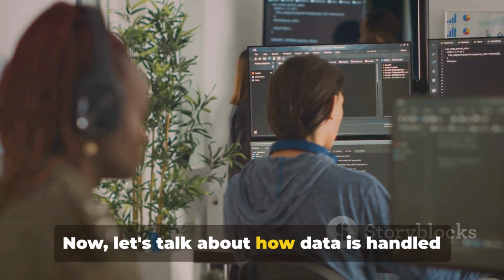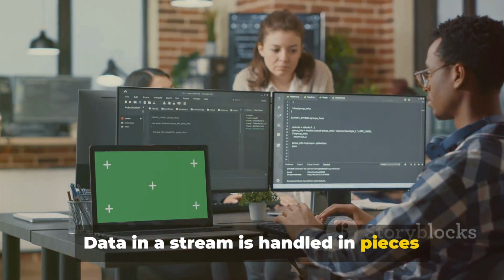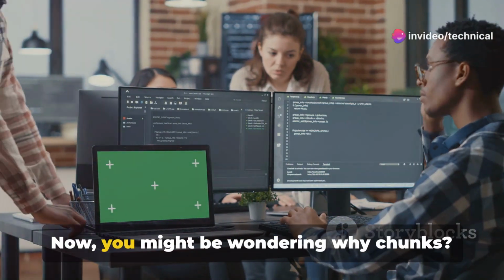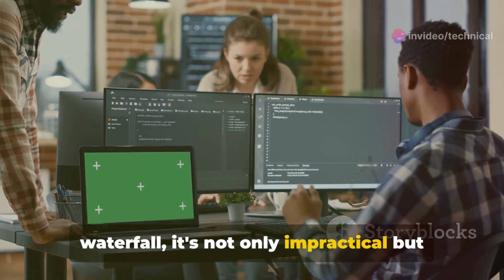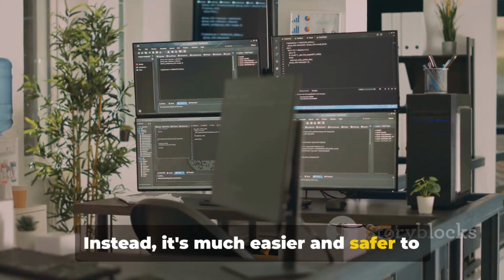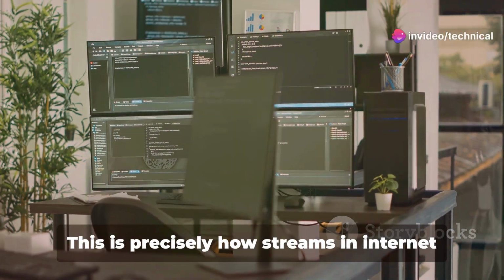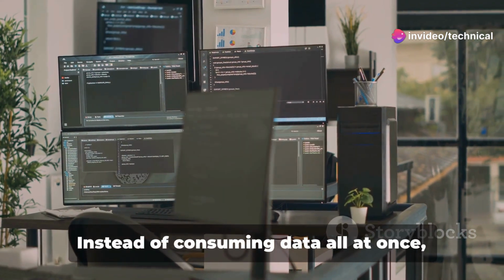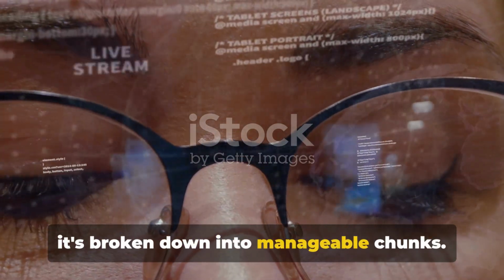Concepts of streams // Internet Programming (IT)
### Concepts of Streams in Java

Streams in Java are a powerful abstraction for handling input and output operations. They represent a continuous flow of data and provide a uniform way to read and write data, whether it's from files, network connections, or memory.

### 1. What is a Stream?

**Definition**: A stream is a sequence of data elements that can be read from or written to. In Java, streams are part of the `java.io` and `java.nio` packages.

- **Types of Streams**:
  - **Input Streams**: Used for reading data.
  - **Output Streams**: Used for writing data.

### 2. Byte Streams vs. Character Streams

- **Byte Streams**: Handle raw binary data and are used for all types of I/O, including images and audio. They are classes derived from `InputStream` and `OutputStream`.
  - **Example**: `FileInputStream`, `FileOutputStream`.

- **Character Streams**: Specifically designed for handling character data (text). They are classes derived from `Reader` and `Writer`.
  - **Example**: `FileReader`, `FileWriter`.

### 3. Stream Classes

Byte Stream Classes

- **FileInputStream**: Reads bytes from a file.
  ```java
  FileInputStream fis = new FileInputStream("example.txt");
  int data = fis.read();

- **FileOutputStream**: Writes bytes to a file.
  ```java
  FileOutputStream fos = new FileOutputStream("output.txt");
  fos.write(data);

Character Stream Classes

- **FileReader**: Reads character data from a file.
  ```java
  FileReader fr = new FileReader("example.txt");
  int charData = fr.read();

- **FileWriter**: Writes character data to a file.
  ```java
  FileWriter fw = new FileWriter("output.txt");
  fw.write(charData);

### 4. Buffered Streams

Buffered streams improve performance by reducing the number of I/O operations. They use a buffer to store data temporarily.

- **BufferedInputStream**: Wraps an existing input stream to buffer the input.
- **BufferedOutputStream**: Wraps an existing output stream to buffer the output.

```java
BufferedInputStream bis = new BufferedInputStream(new FileInputStream("example.txt"));
BufferedOutputStream bos = new BufferedOutputStream(new FileOutputStream("output.txt"));

### 5. Object Streams

Object streams are used to read and write objects from and to a stream.

- **ObjectInputStream**: Deserializes objects from a stream.
- **ObjectOutputStream**: Serializes objects to a stream.

```java
ObjectOutputStream oos = new ObjectOutputStream(new FileOutputStream("objects.dat"));
oos.writeObject(yourObject);

### 6. Stream Operations with NIO

Java NIO (New I/O) provides more advanced and efficient mechanisms for handling streams, particularly with file and network I/O.

- **Files Class**: Provides static methods for file I/O operations.
  - **Reading All Lines**:
    ```java
    ListString lines = Files.readAllLines(Paths.get("example.txt"));

  - **Writing to a File**:
    ```java
    Files.write(Paths.get("output.txt"), data.getBytes());

### 7. Stream API (Java 8 and Above)

Java 8 introduced the Stream API, which allows for functional-style operations on collections of data. It provides a way to process sequences of elements in a declarative manner.

- **Creating Streams**:
  ```java
  ListString list = Arrays.asList("A", "B", "C");
  Stream String stream = list.stream();

- **Common Operations**:
  - **Filtering**:
    ```java
    stream.filter(s - s.startsWith("A")).forEach(System.out::println);

  - **Mapping**:
    ```java
    list.stream().map(String::toLowerCase).forEach(System.out::println);

  - **Collecting**:
    ```java
    ListString collected = stream.collect(Collectors.toList());

### Conclusion

Streams in Java are a versatile and powerful way to handle data input and output, whether through traditional byte and character streams or the more modern NIO and Stream API. Understanding these concepts is essential for efficient data manipulation and I/O operations in Java applications.